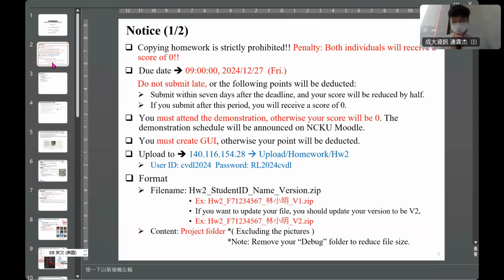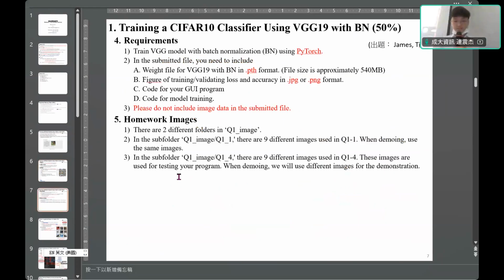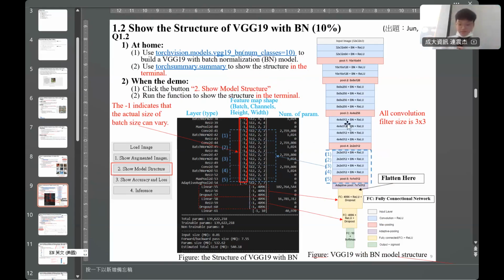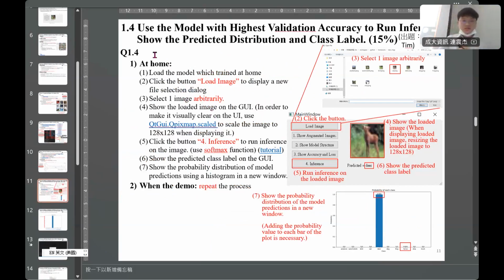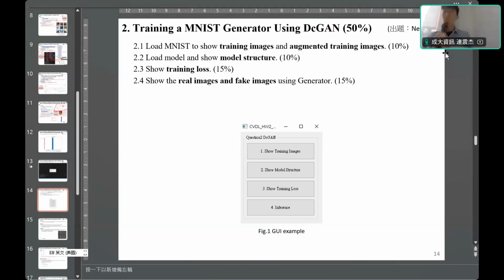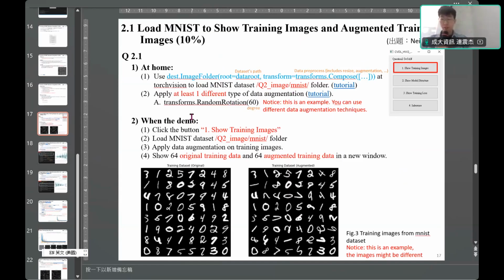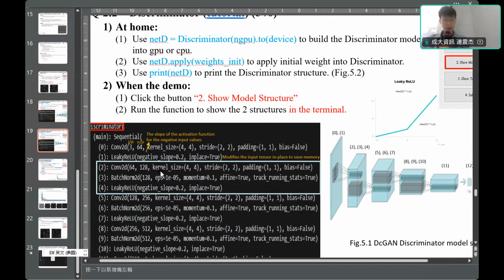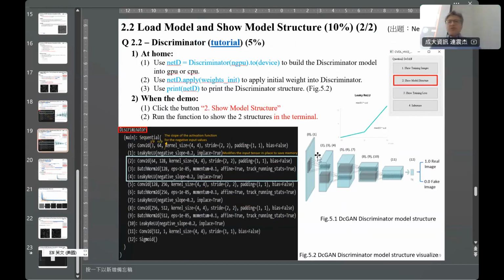CvDl_20241213_Hw2_Q